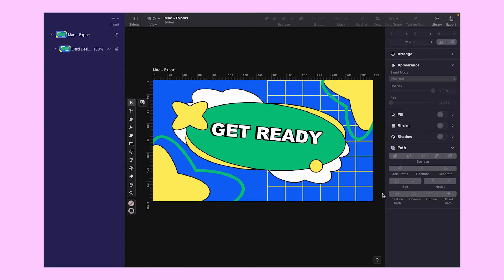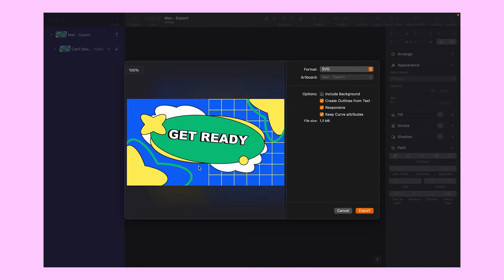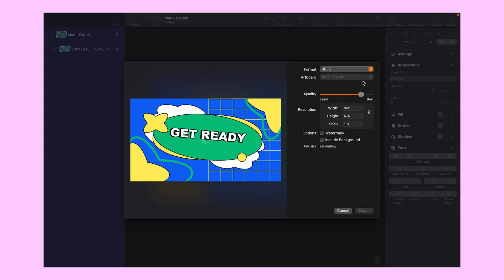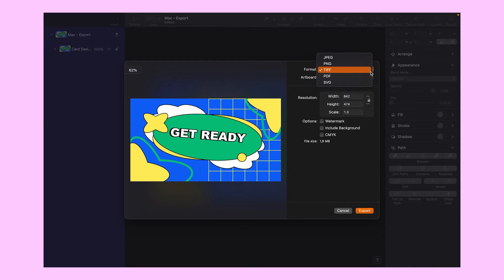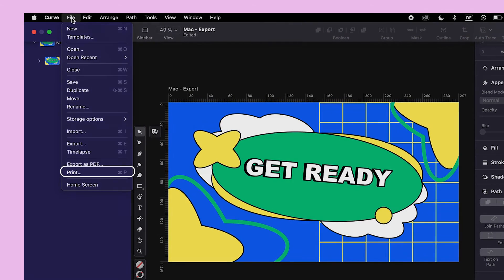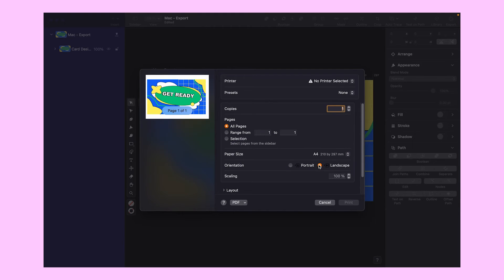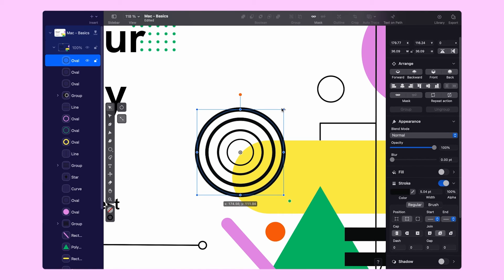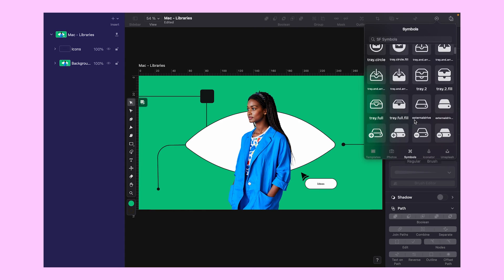Export | Learn Curve on Mac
Explore Linearity Curve's exporting functionality, featuring all the important file formats, mockups and a guide on how to print your designs.